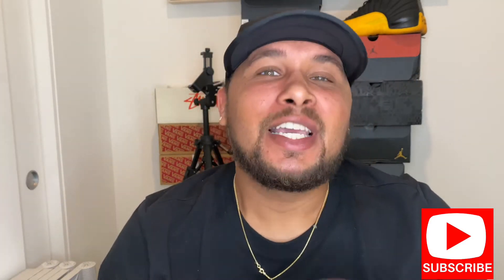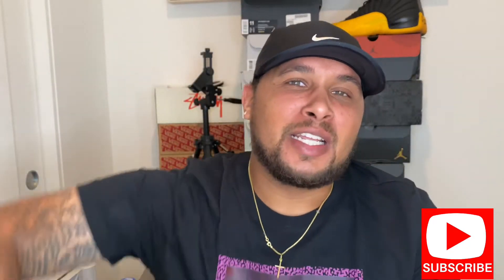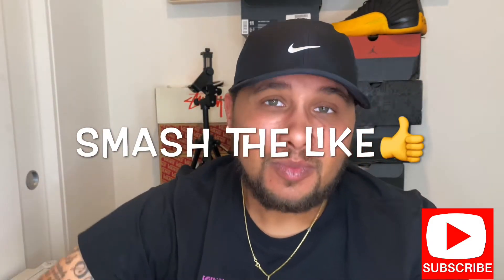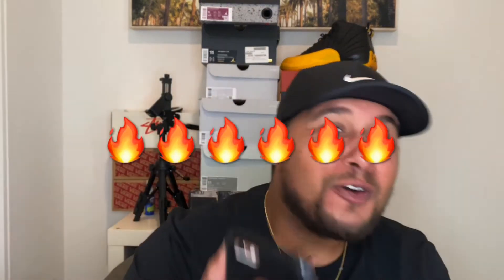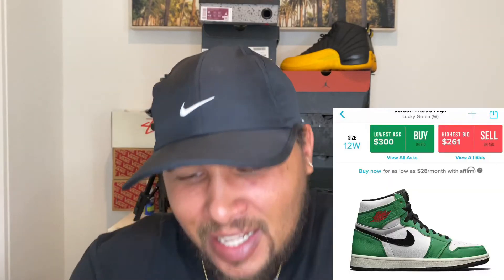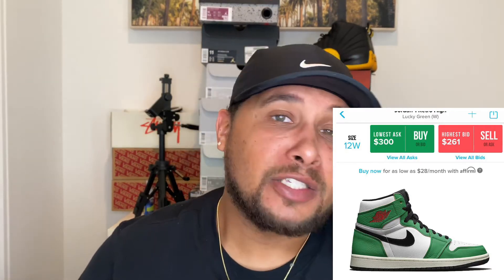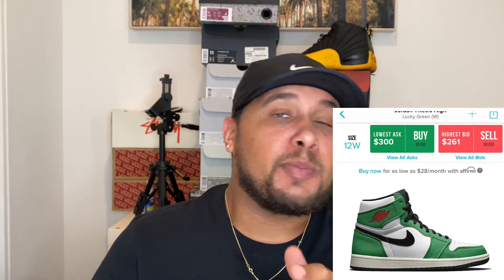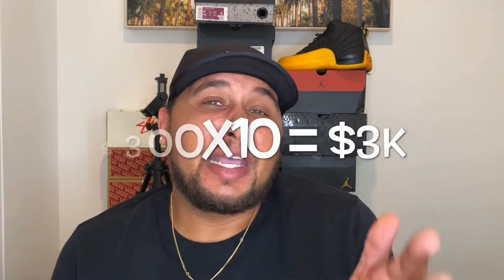AIR JORDAN 1 HIGH “LUCKY GREEN” 2020 SNEAKER RESELL PERDICTIONS!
Hey everybody! In this video, Ill be going over the new Air Jordan 1 High “Lucky Green” set to release this upcoming October 14th 2020. In this video I’ll be covering sneaker resell perdictions for the Air Jordan 1 High “Lucky Green ” as well as going over where you can cop and resell your very own pair of Air Jordan 1 High “Lucky Green.” Hopefully this video sparks your imagination and helps you. Make sure to watch until the end of this video to gain knowledge and get ready to get some fire SNKRS!